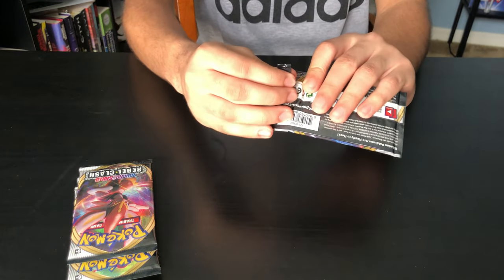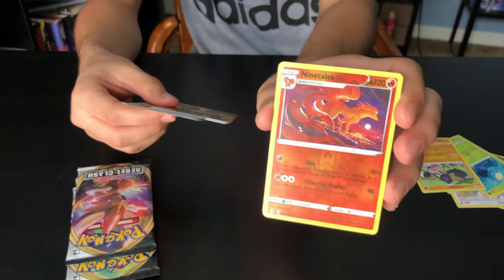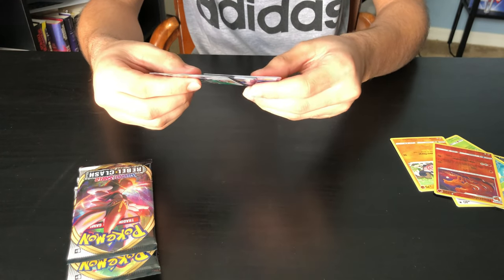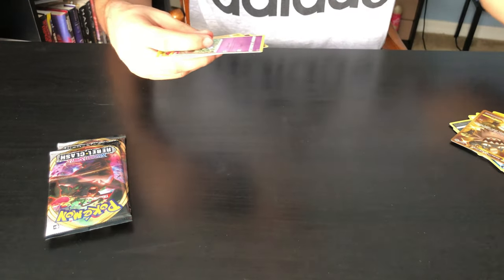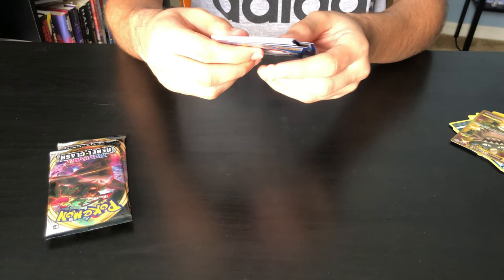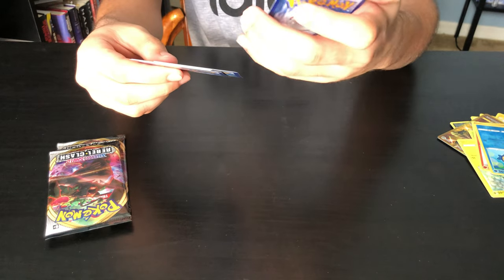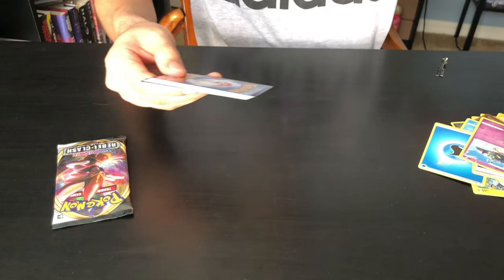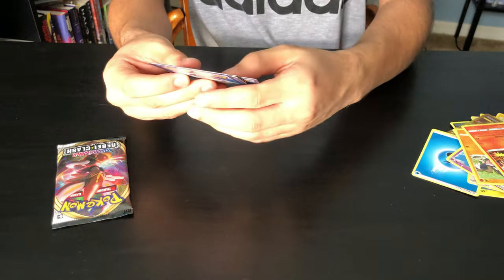Opening Pokemon Sword & Shield Rebel Clash Booster Packs